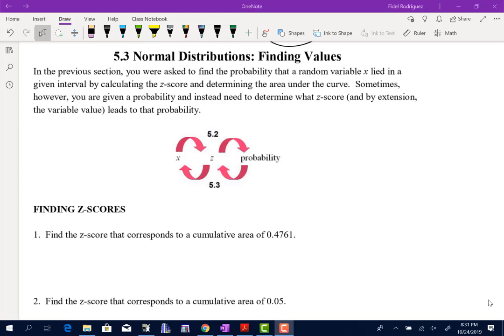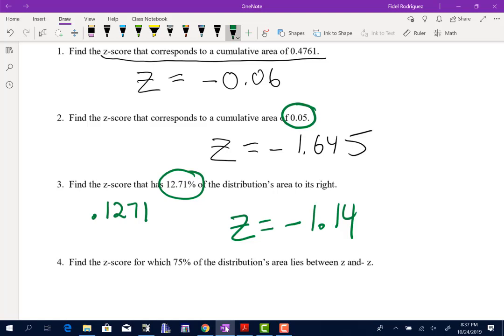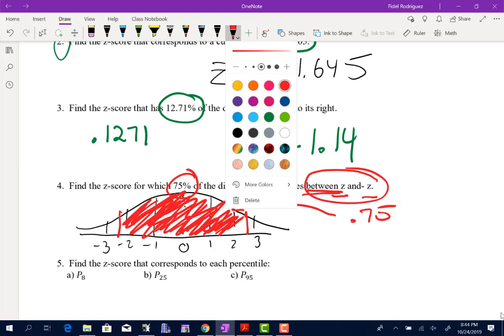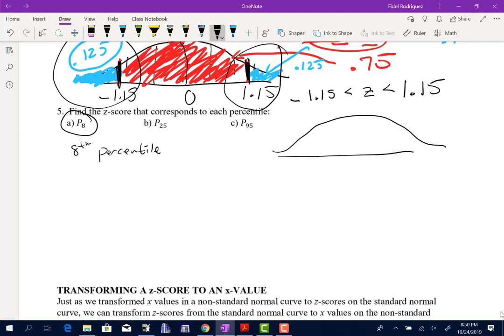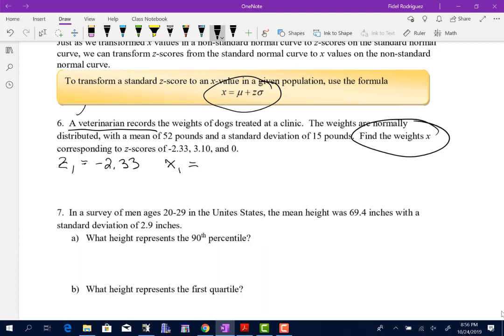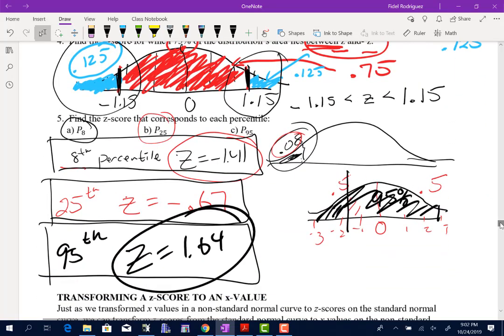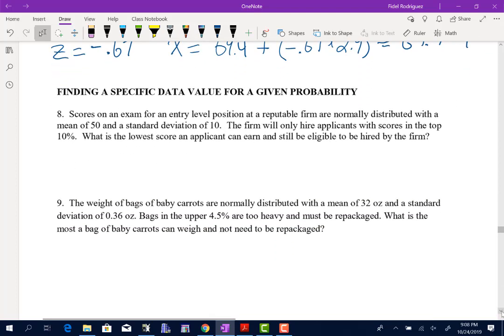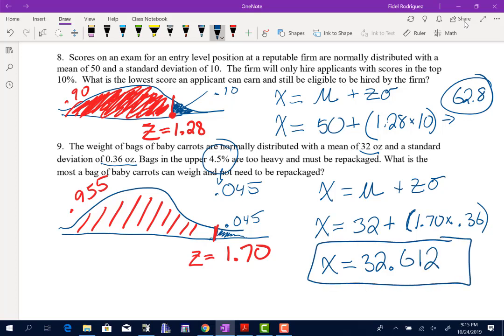5.3 STATS MATH 1442